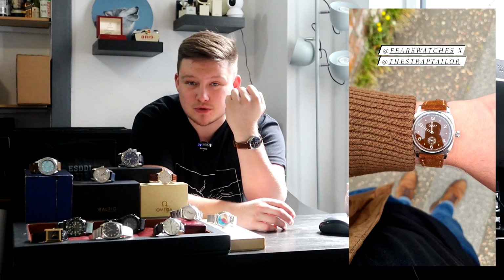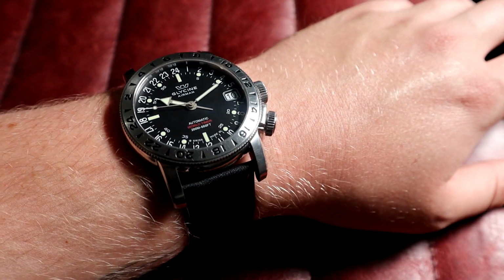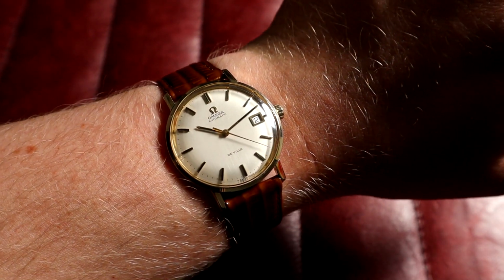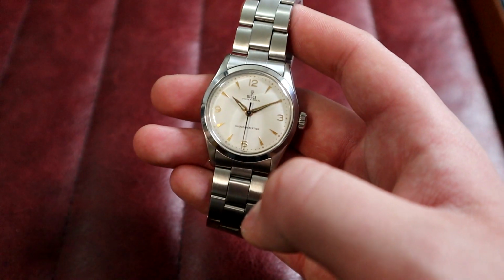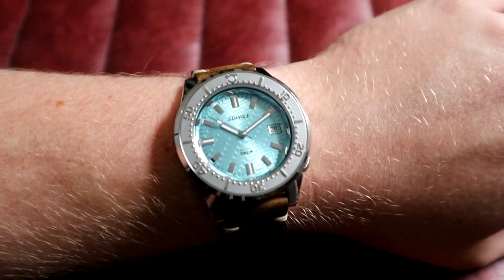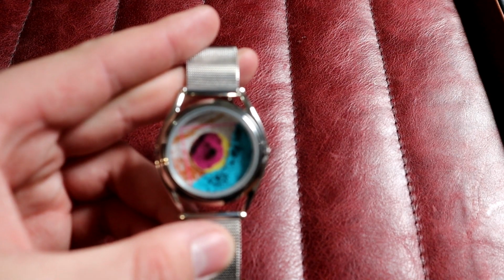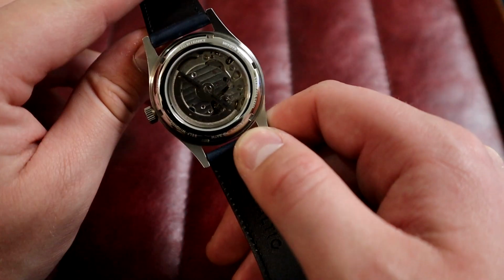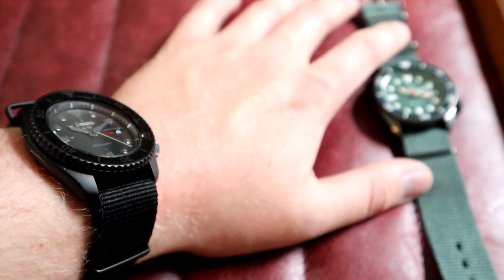This Weeks Watches - Glycine Airman 17, 72 Gold Omega Box & Papers, CYMA Navystar &MORE [Episode 36]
1958/59 Tudor Oyster Royal 34mm 7934 on Bracelet with Box [9:59]

Music
Subtle Break by Ghostrifter Official